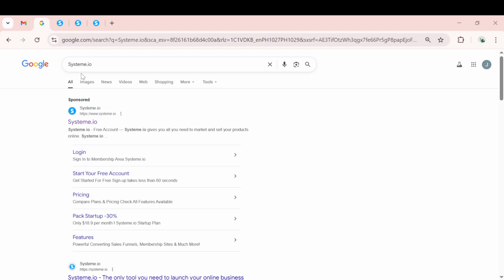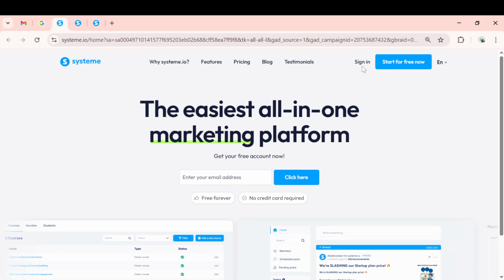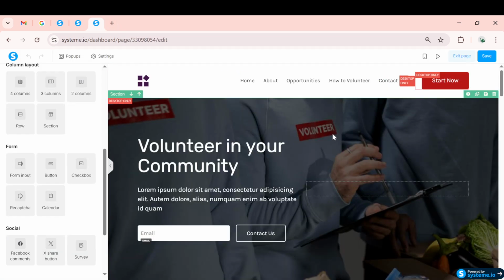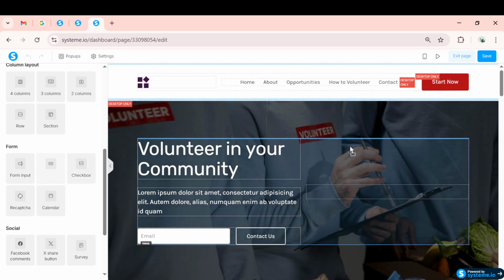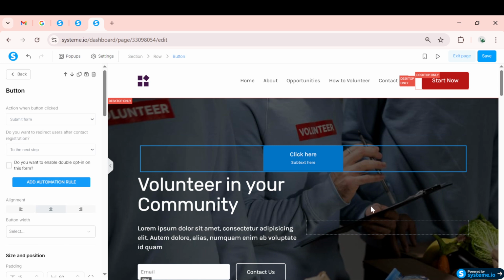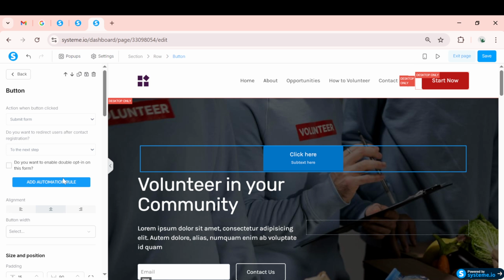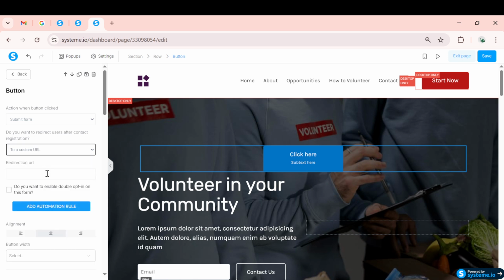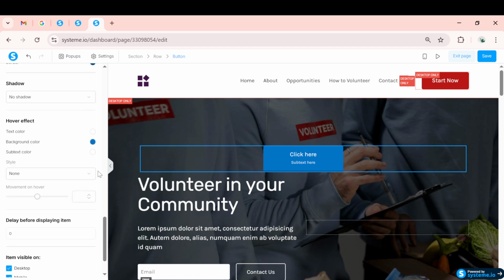How to Add a Button in Systeme.io [2026 Full Guide]